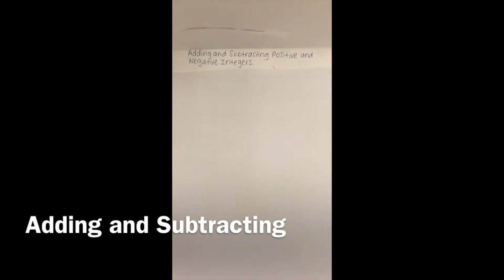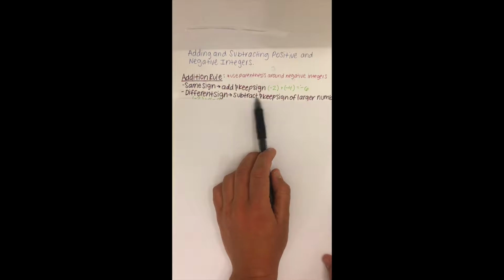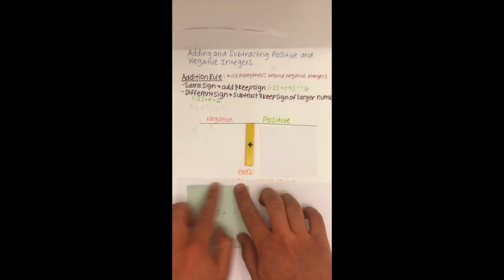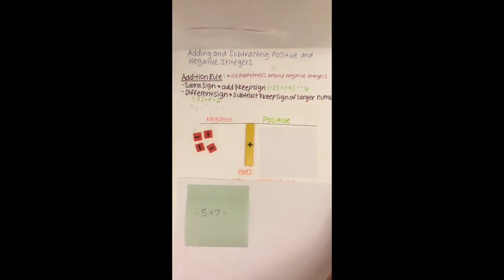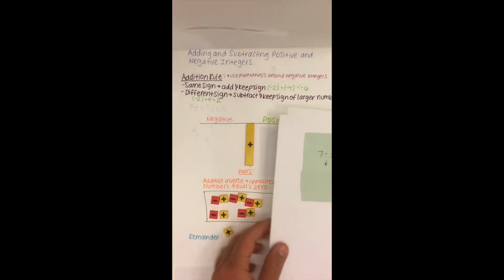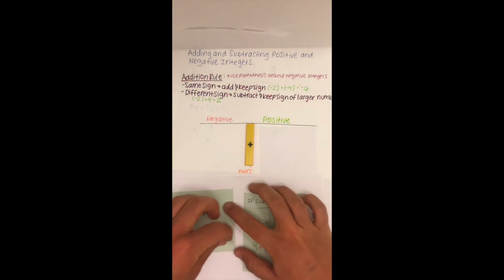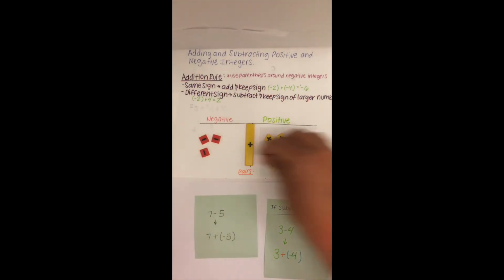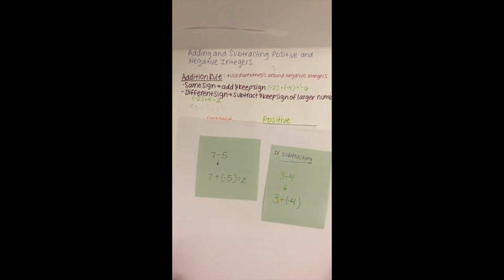Add:Subtract Postive and Negative Integers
Watch this video before completing the practice problems.